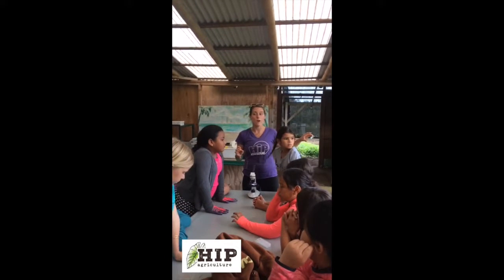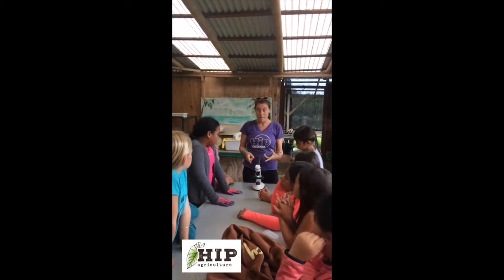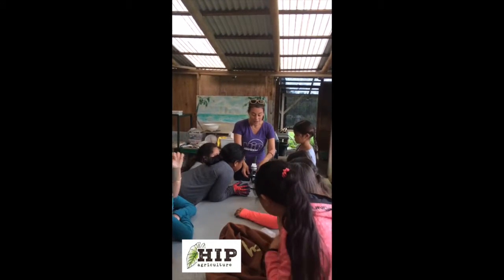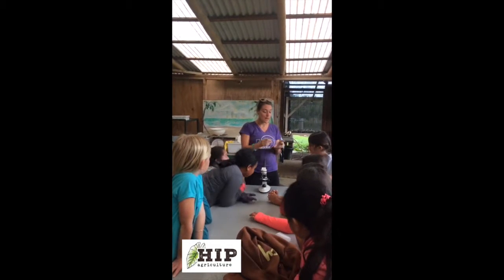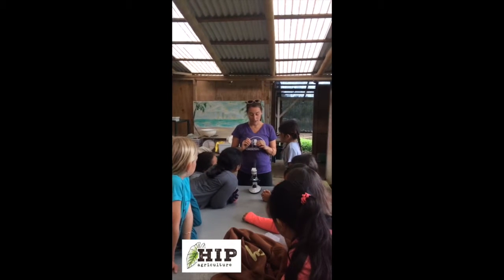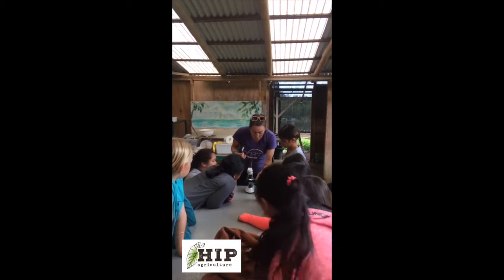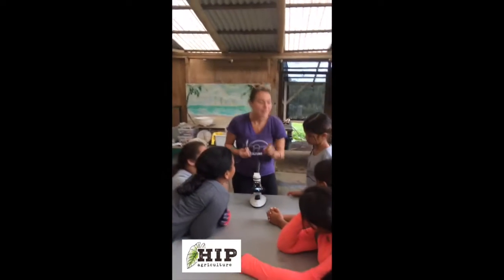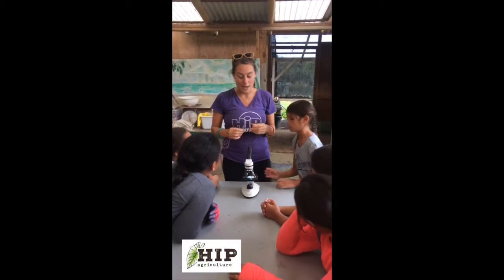Exclusive Look inside the Classroom with HIP AG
Learning all about soil and microorganisms at our local elementary school in Kohala, Hawaii! We're are thrilled to bring gardening and agriculture education to our youth. They had so much fun here with our Program Manager, Lauren.

And on Facebook @hipaghawaii